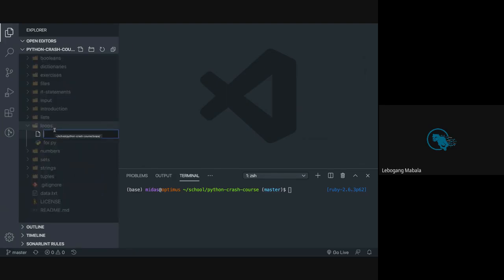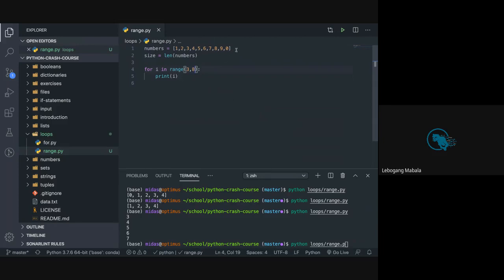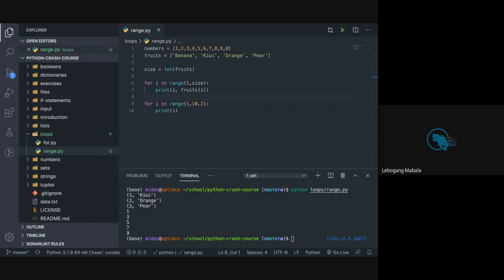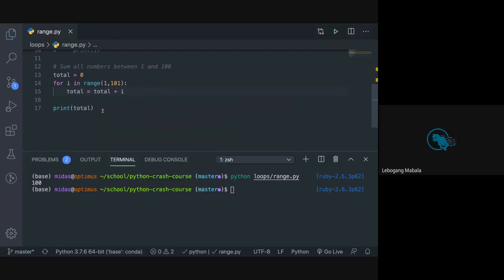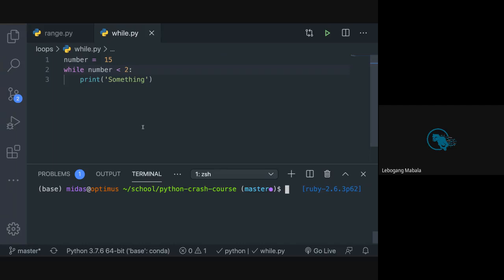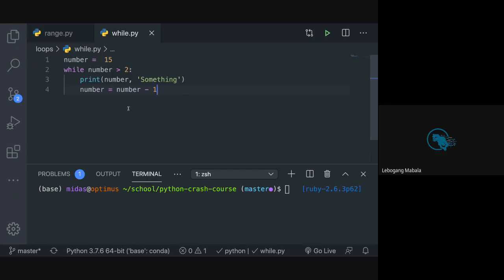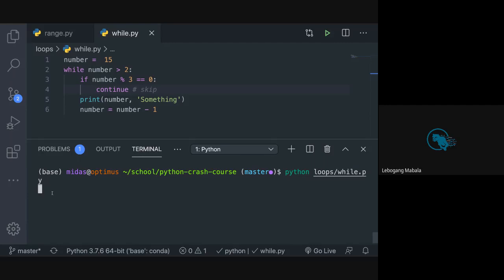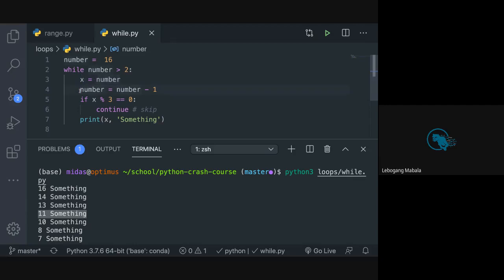Python Crash Course: Lesson 11 - While Loops